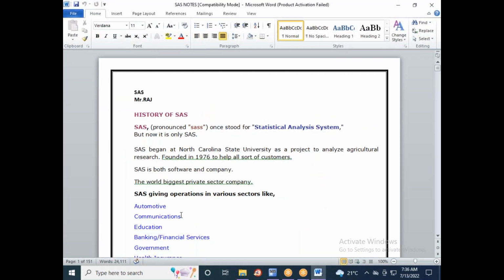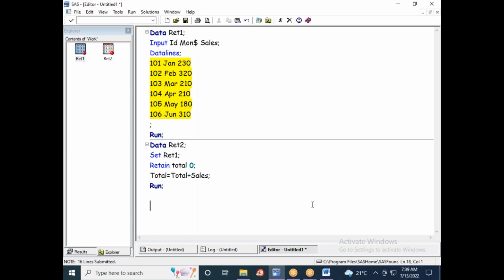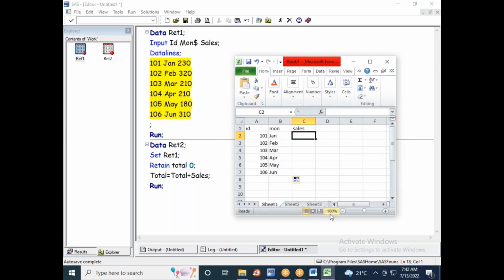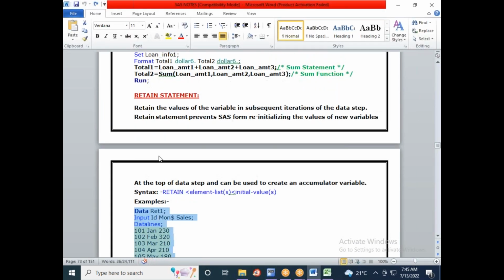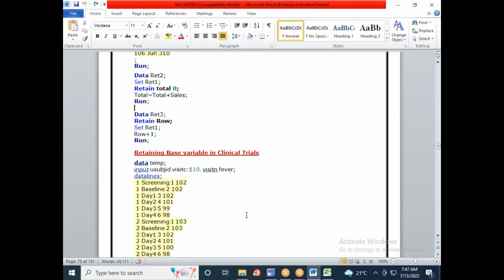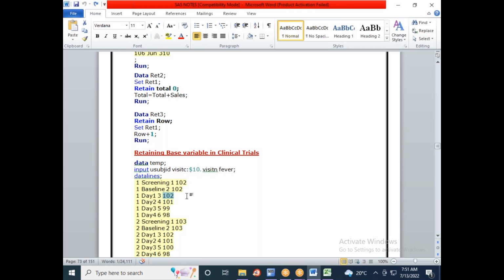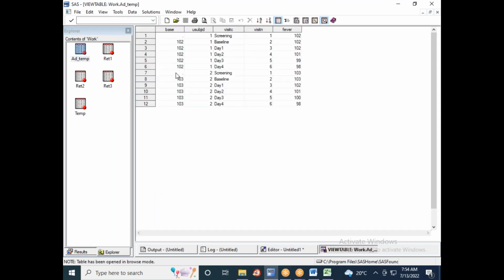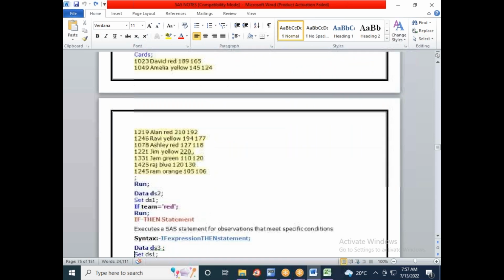SAS CLASS 15